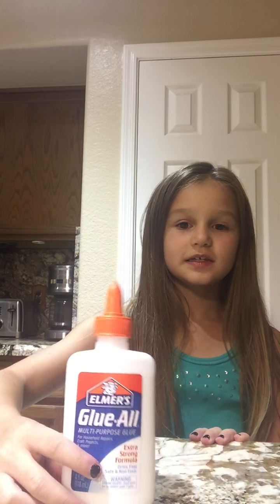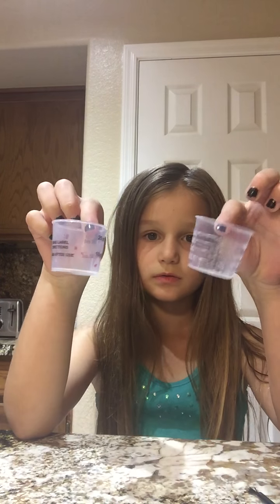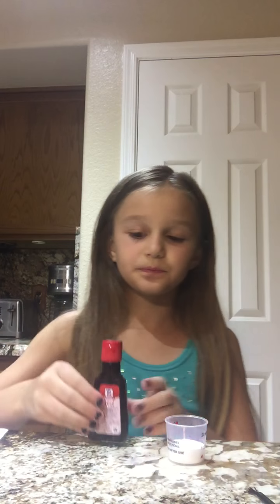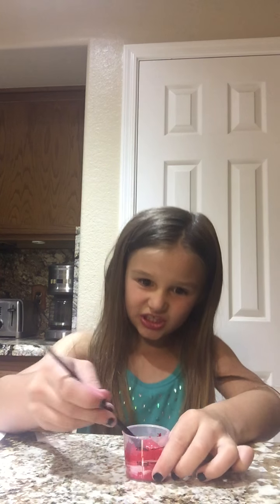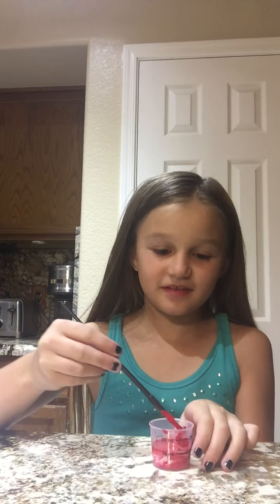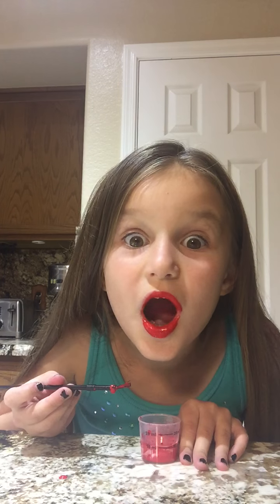Lilli lip stain